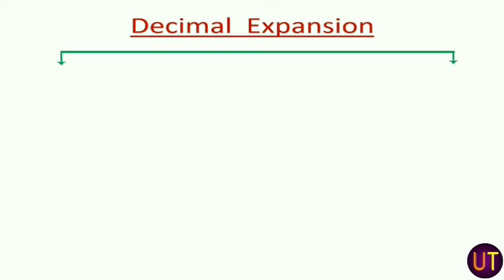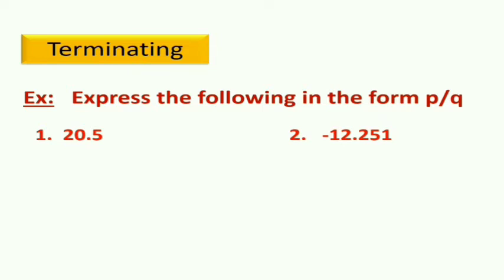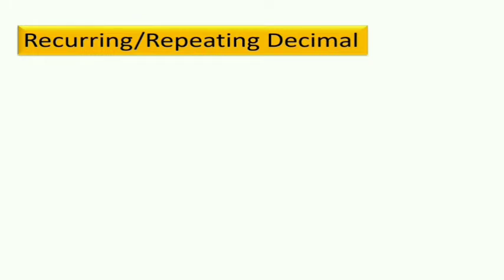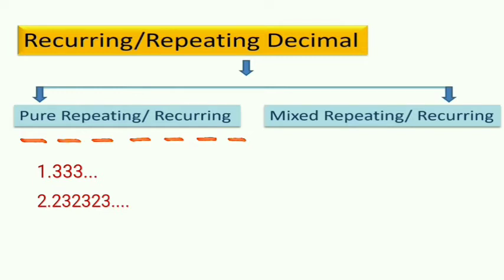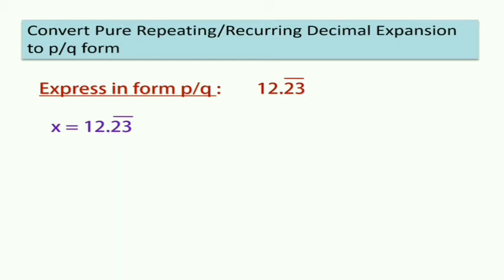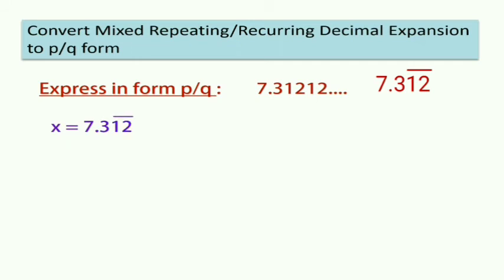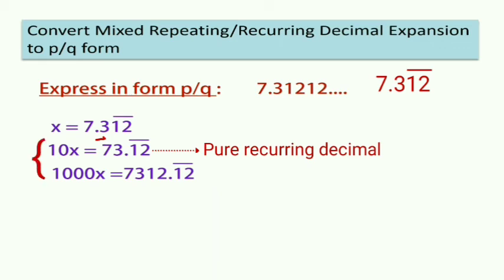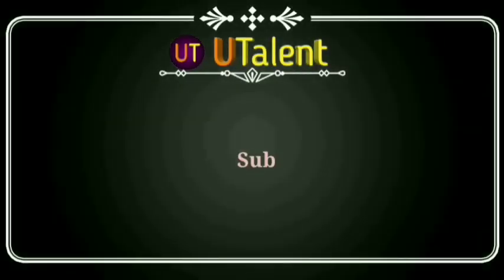Decimal Expansion of Real Numbers । Class 9th । CBSE । NCERT (English).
Topic : Decimal Expansion of Real Numbers     ।   Terminating ।  Non-Terminating ।   Non-Terminating Recurring Decimals ।  Non-Terminating  । Non-Recurring  Decimal ।